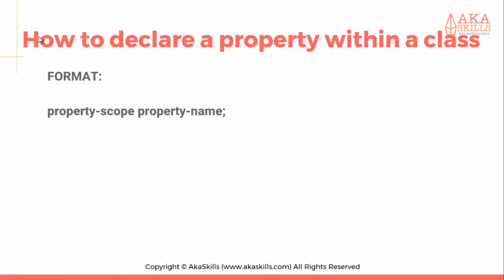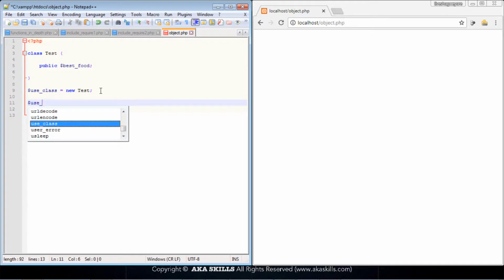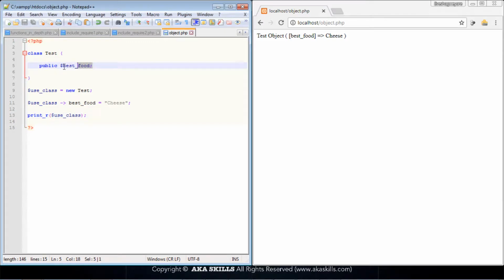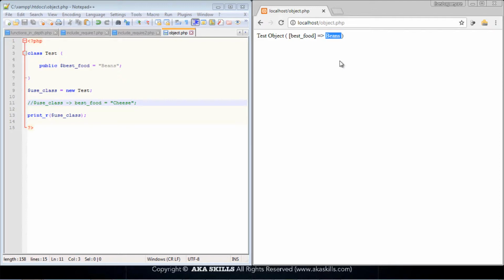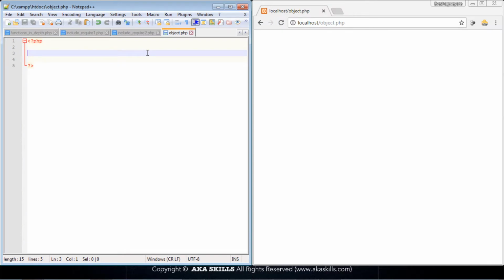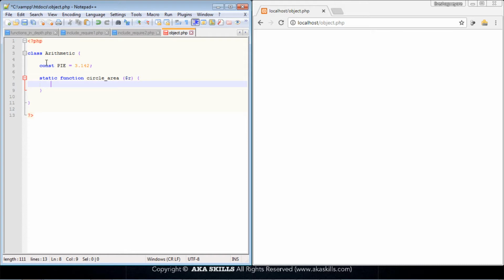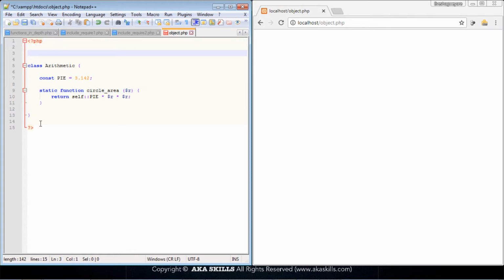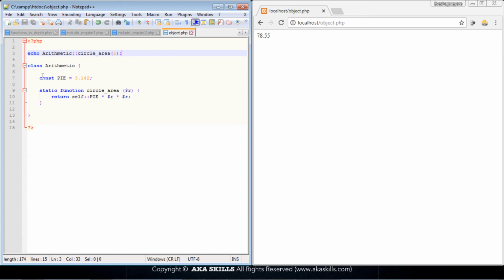45 PHP Objects Part 5